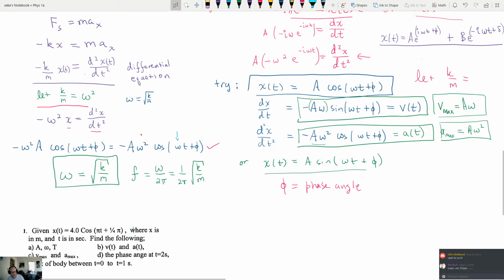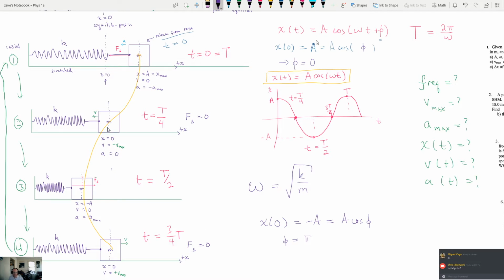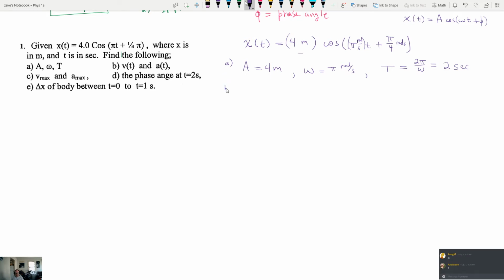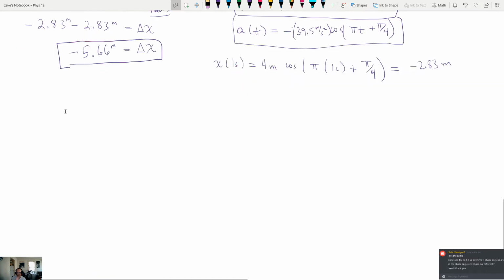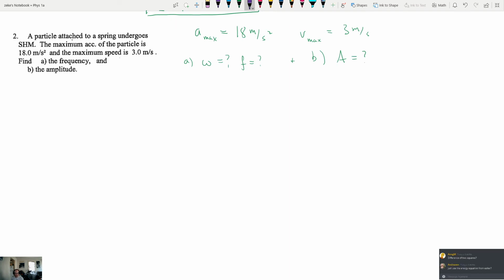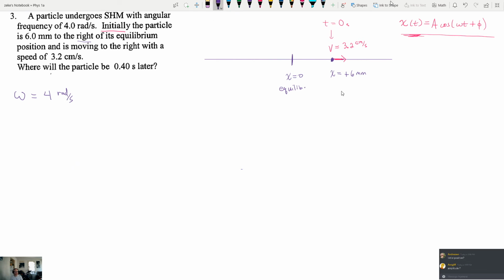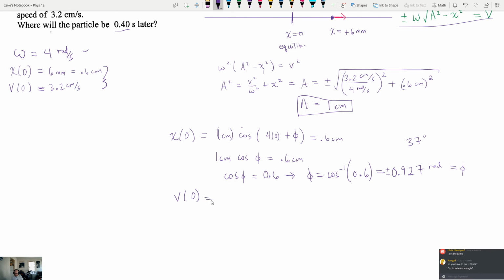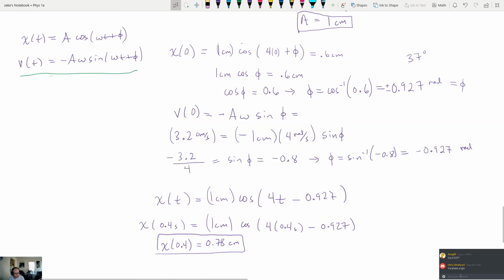Phys 1a SHM Problems